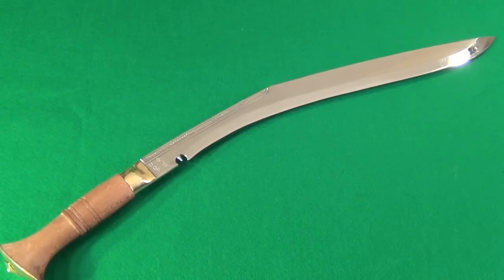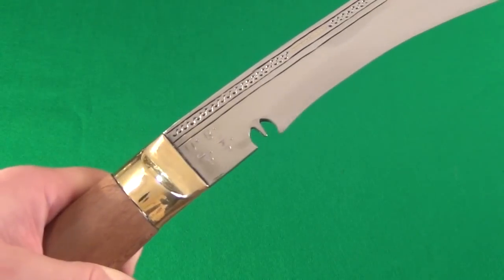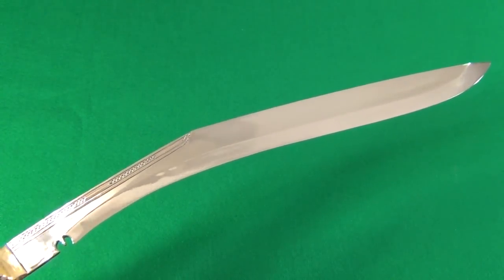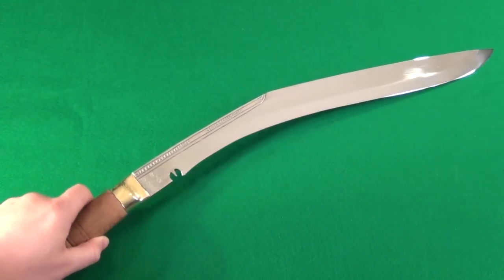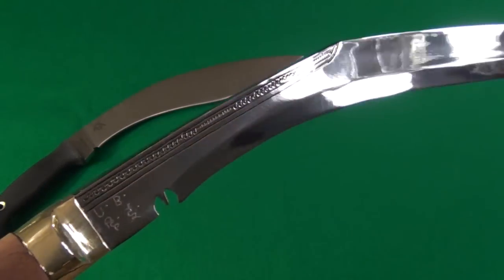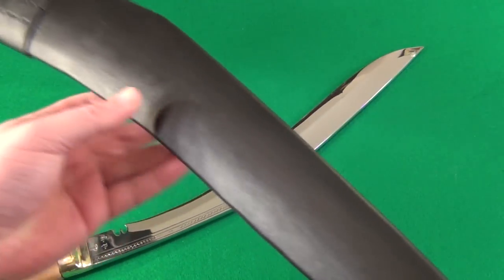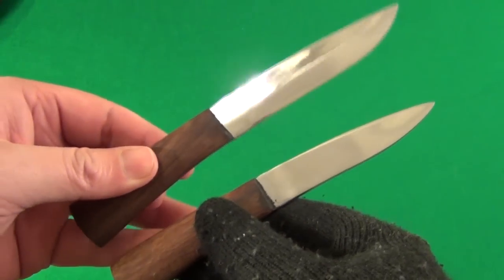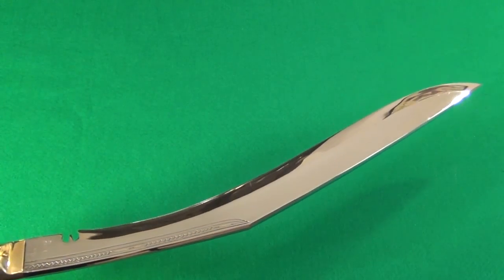25 Inch Sirupati Khukuri From Himalayan Imports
In 720HD

"The Sirupati, traditional khukuri of the Rai and Limbu people of Eastern Nepal, is quick and agile which makes it a favorite of martial artists. Excellently balanced. Light but still strong enough to do a heavy day's work. Scrollwork and brass inlay along back of blade add to the beauty of this already magnificent blade. This 25 inch version is going to come in at about 1/2 inch thick and about 2.5 pounds. Wood handle." Price $195.

The Sirupati comes covered in shipping grease for rust protection, it is High Carbon Steel. It features a very sharp hand-finished edge. It comes with a traditional leather sheath and two smaller blades, one is a utility blade, the other is a honing tool.